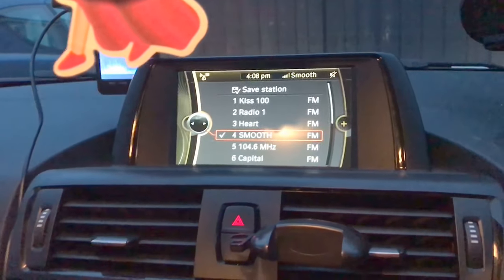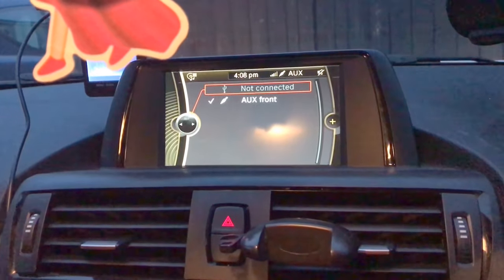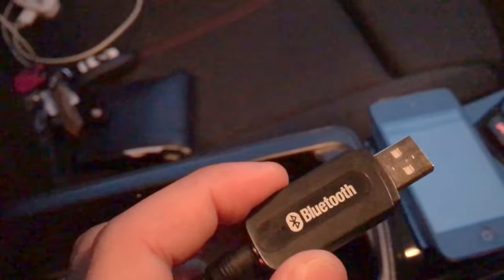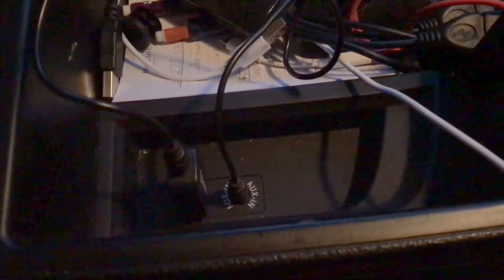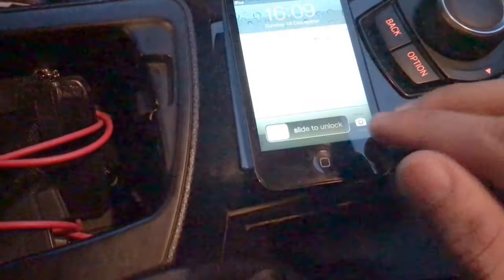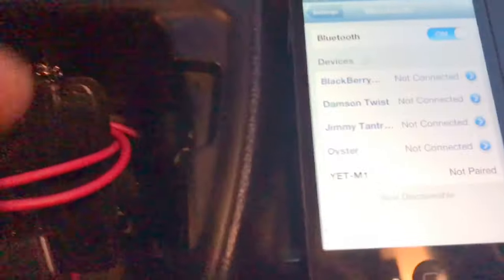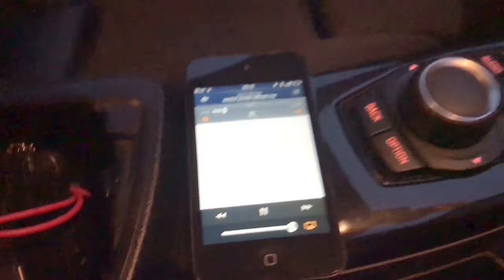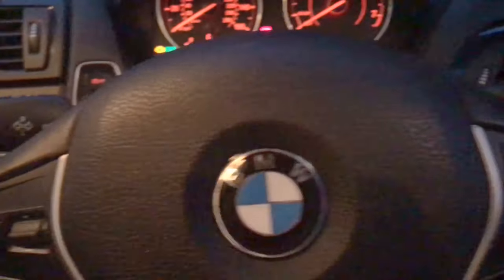EASY! BMW tip. How to play music wirelessly in any BMW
EASY! How to play music wirelessly in any BMW with a USB port and AUX.

Similar to one I got